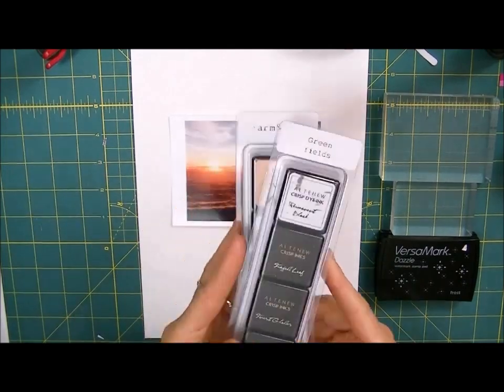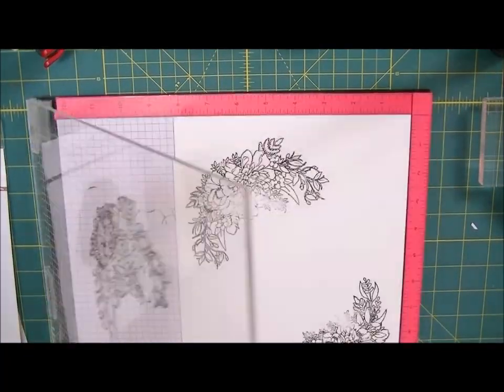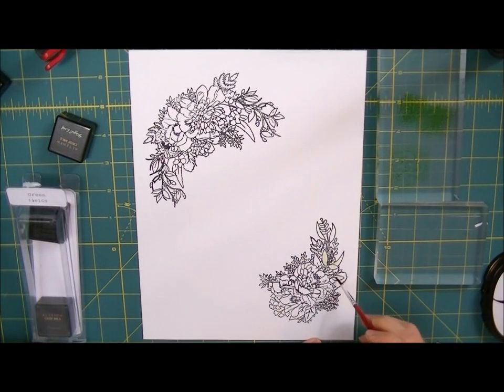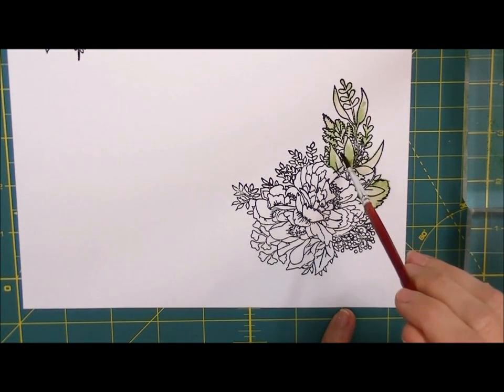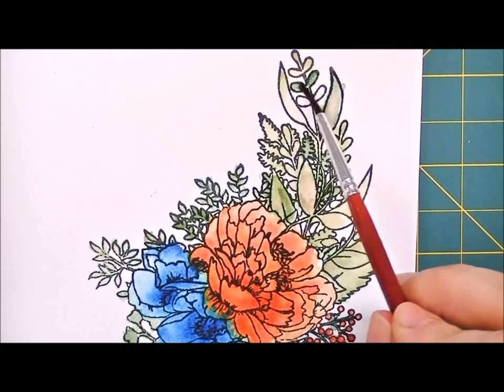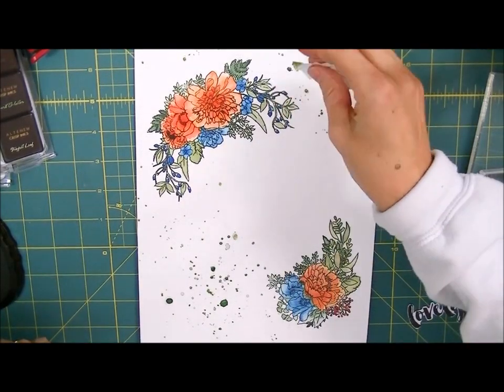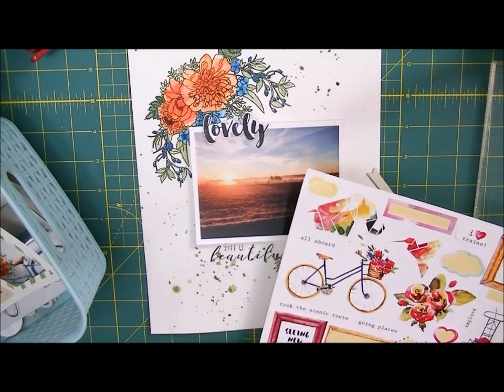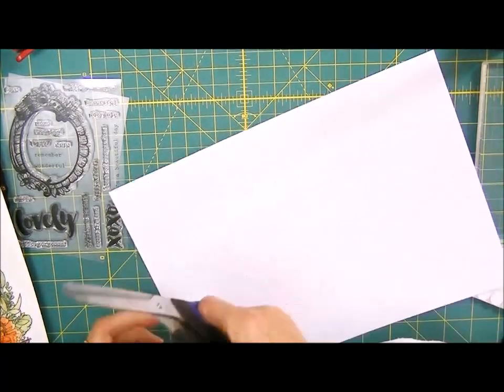Altenew : Just Because Stamp set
Today Lilith will be showcasing the Just because Stamp set. The floral patterns are perfect for watercoloring and created a great backdrop for her photo.